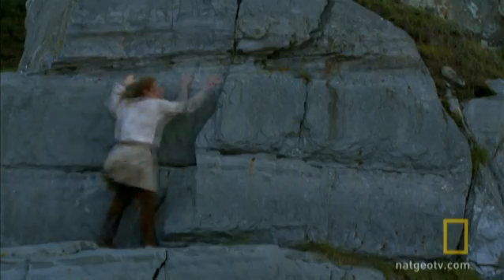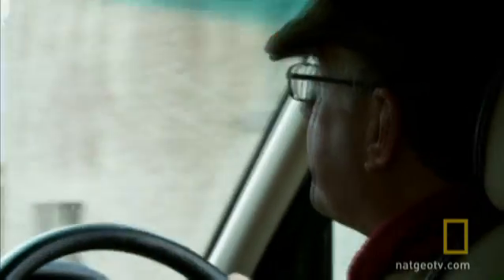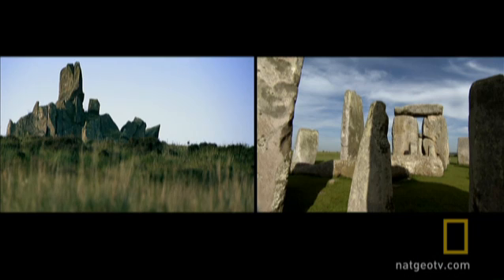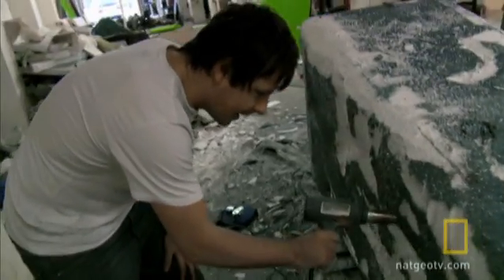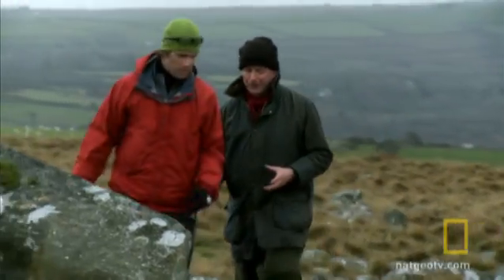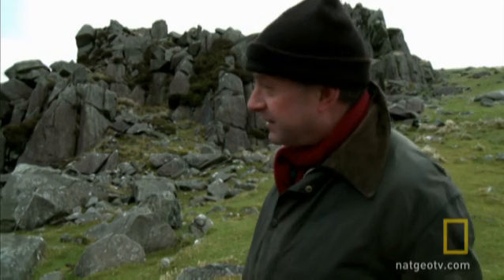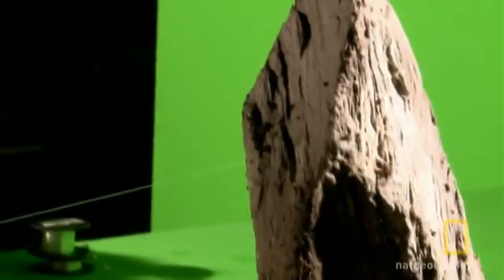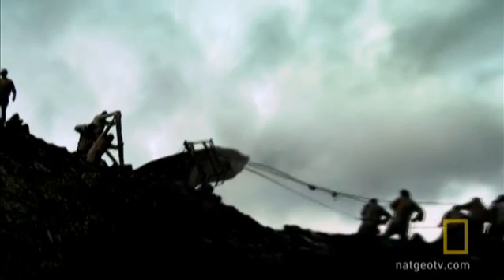Rebuilding Stonehenge | National Geographic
Graphic designers attempt to recreate what it was like for a worker to help build Stonehenge in the Neolithic Era.